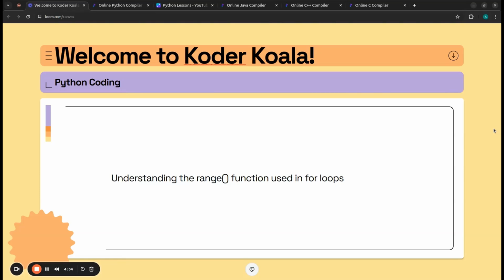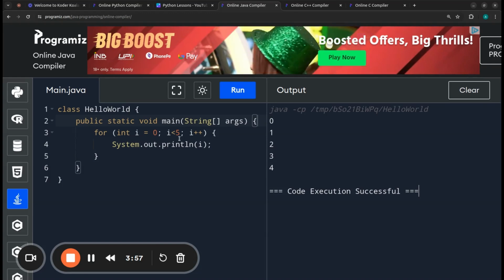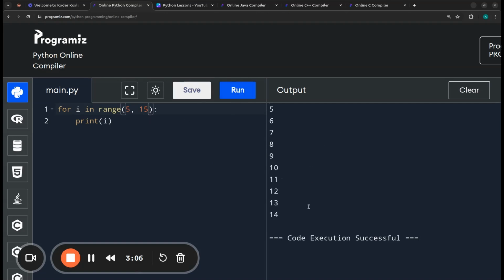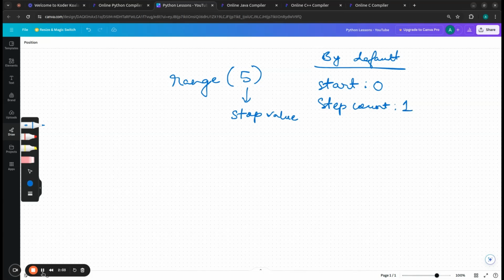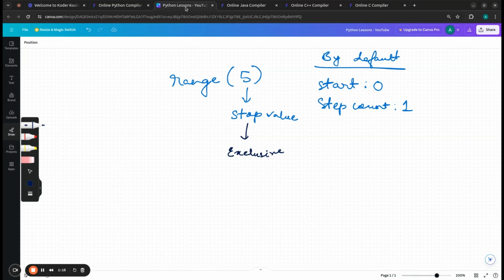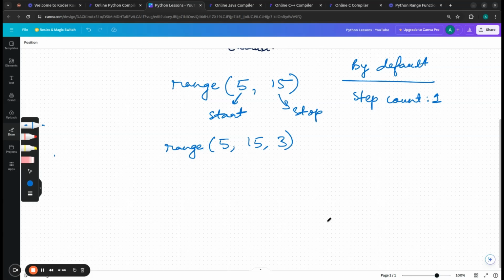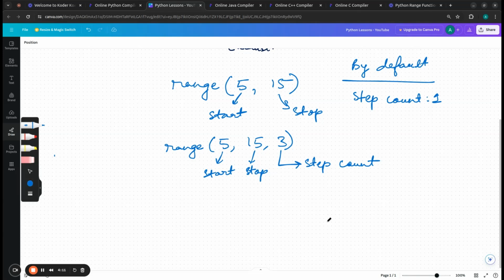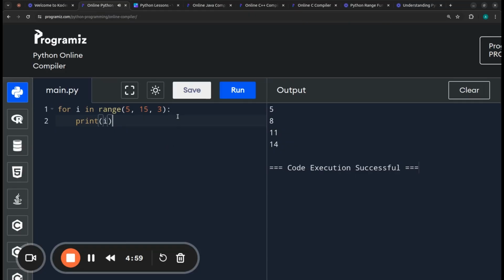Understanding the range() function used in for loops in Python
I am presenting to you another Python lesson where I explain the range function used in for loops in Python.

This is a detailed explanation of the range() function.

Let me know what you think about this lesson.